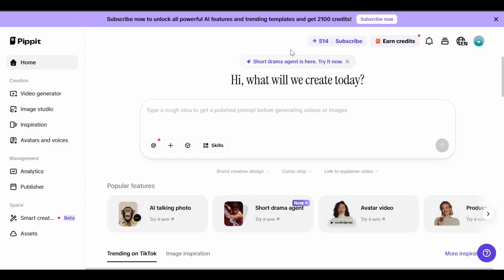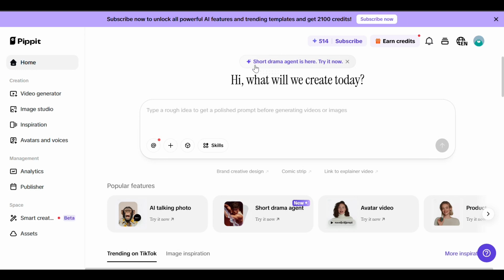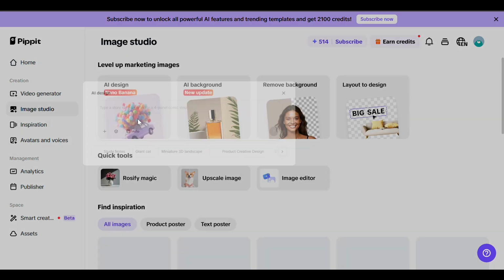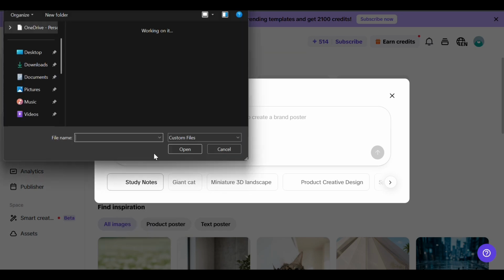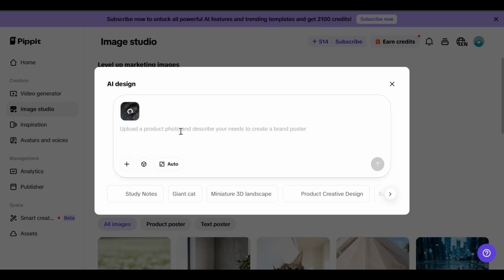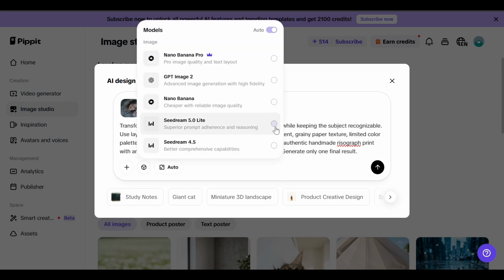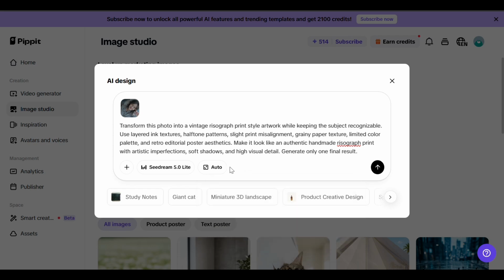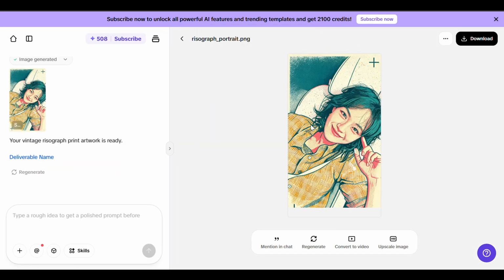Create Retro Risograph Style Art From Photos | Pippit AI Image Studio Guide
Learn how to turn your photos into unique retro risograph art styles using Pippit AI Studio. This tutorial covers navigating the image studio, uploading your reference photo, setting up your custom prompt, selecting the correct AI model, and generating vintage print vibes.

Discover how to use this creative AI platform to transform standard images into stylish, textured artwork quickly and easily.

0:00 Introduction to Pippit AI Risograph Art
0:33 Accessing Pippit AI Image Studio
0:47 Writing Prompts and Selecting AI Models
1:20 Final Retro Risograph Artwork Results